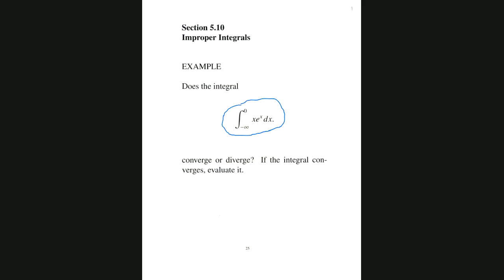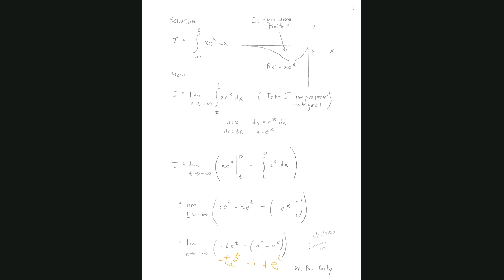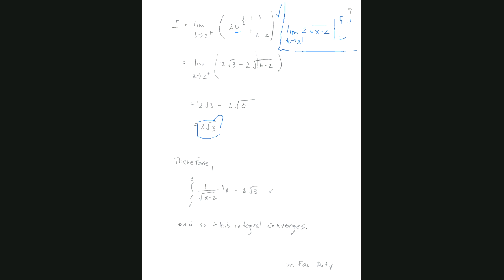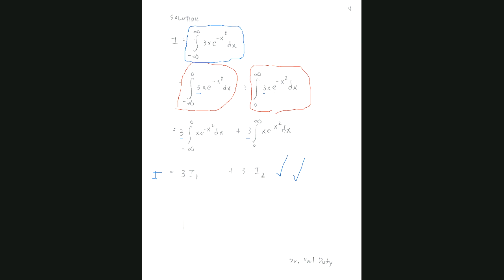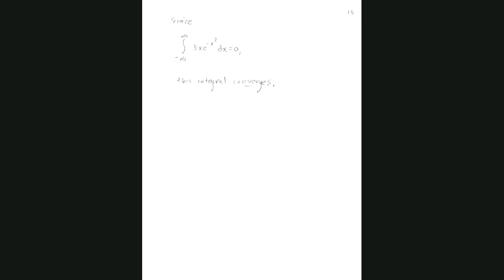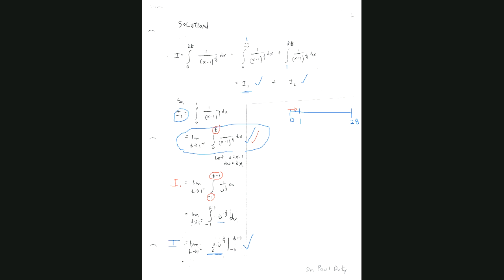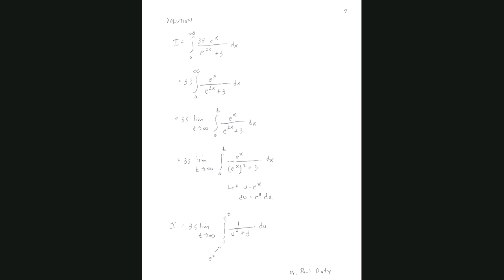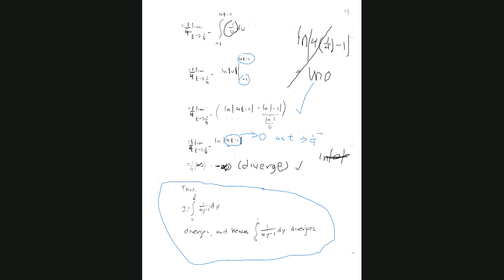Section 5 10 Examples'' Fall 2020